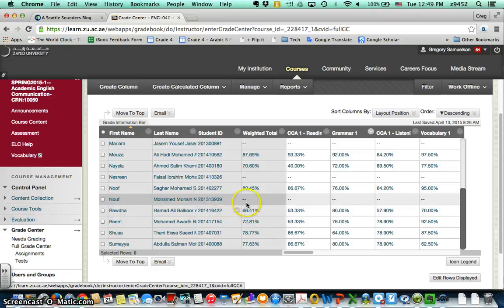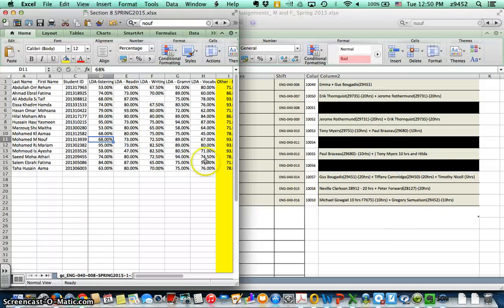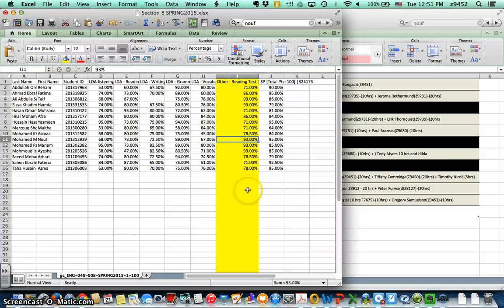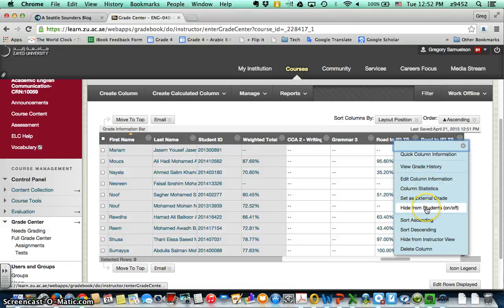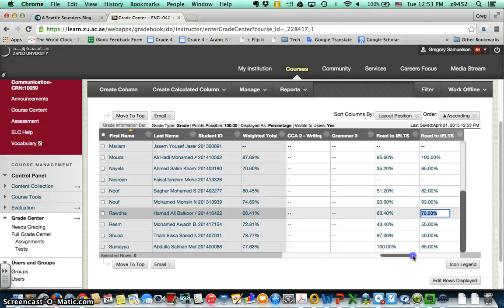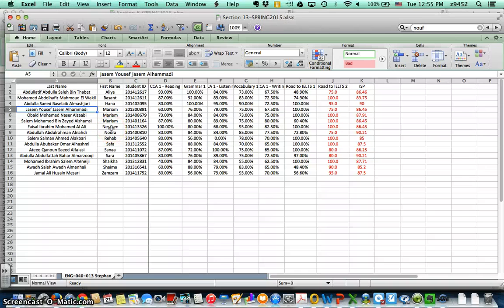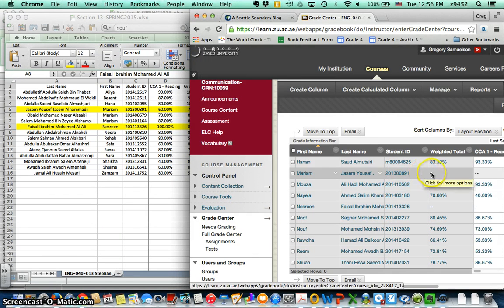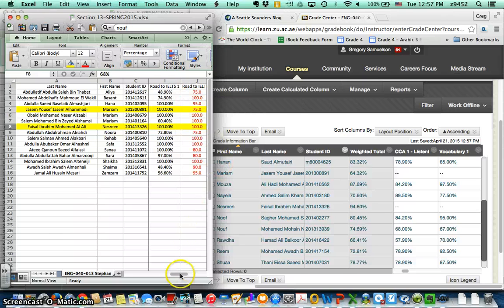New Student Grade Columns